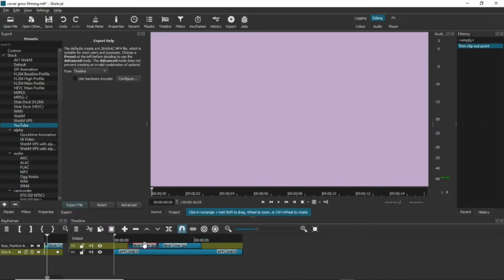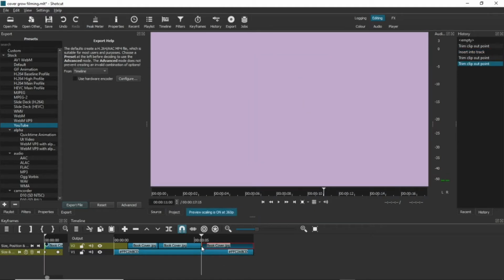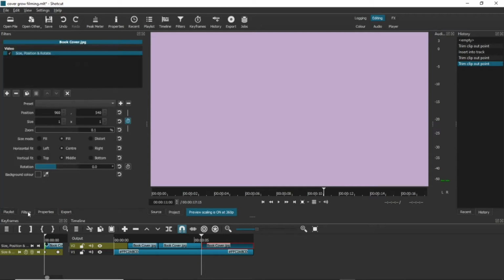Spinning Book Effect Tutorial Using Shotcut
Here's another effect you could use in some kind of book promotion or cover reveal. That's getting your book to spin around. I've combined this with the previous effect of getting your cover image to appear and grow, which you can find in this video

Video Breakdown
00:00 Introduction
00:21 How to make a book cover rotate in Shotcut
01:18 Creating multiple rotations